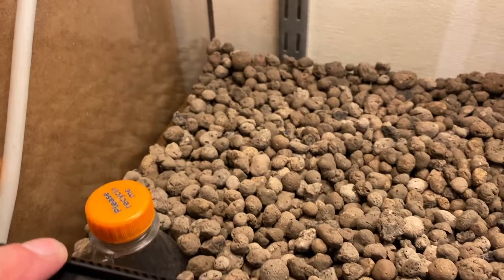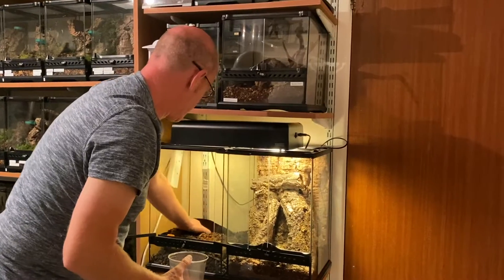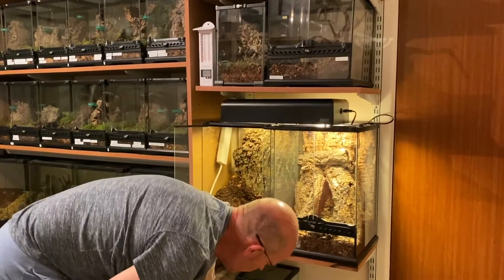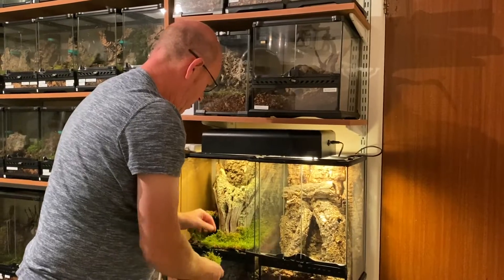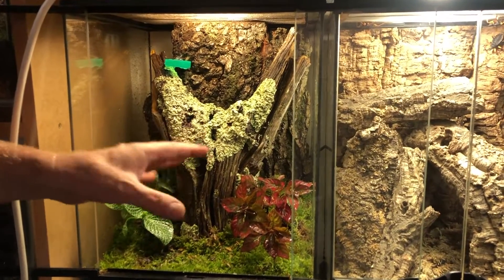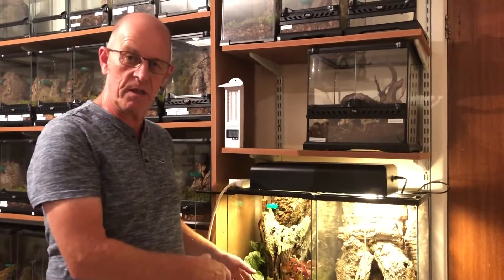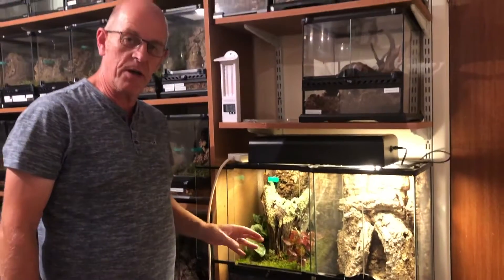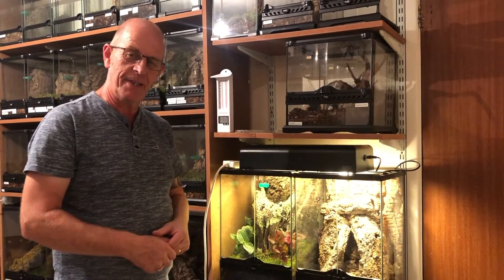Damon medius, The Giant Tailless Whipscorpion, there Care and Husbandry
This video outlines the Bio setup for our Whipscorpions, step by step there care and husbandry , these really are a fascinating creature and quit simple to care for .